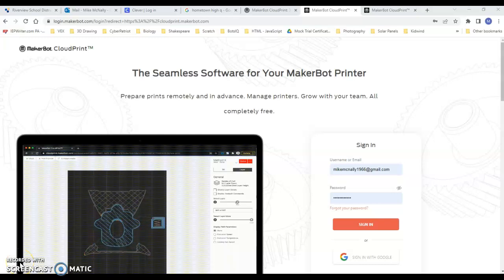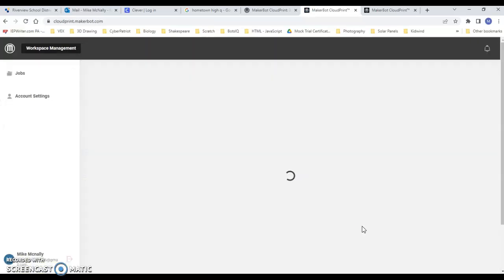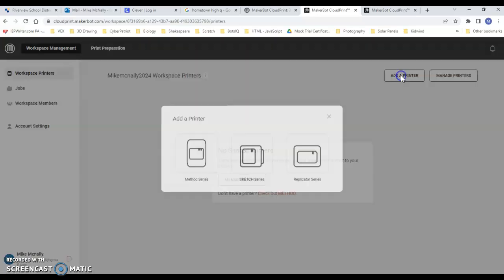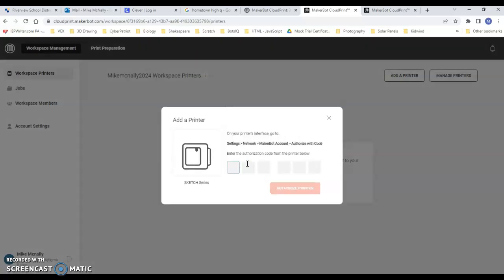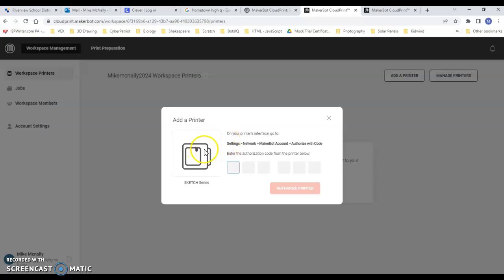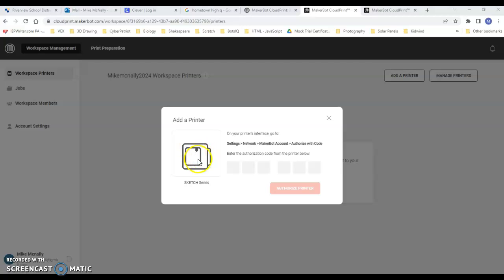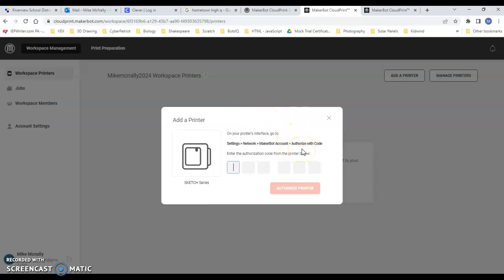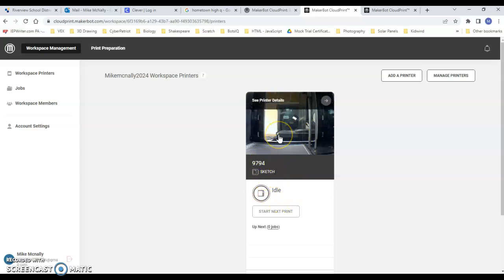MakerBot CloudPrint - Adding a Printer